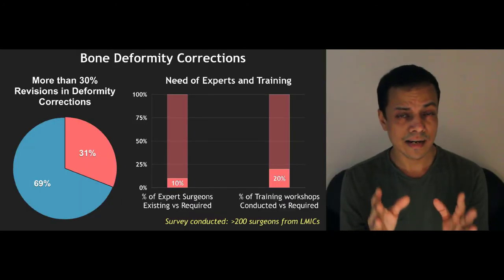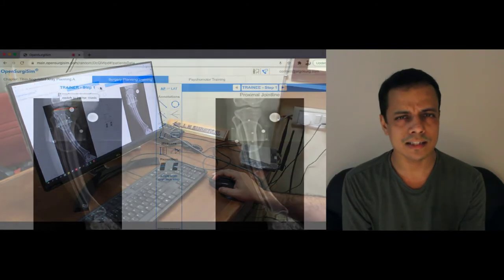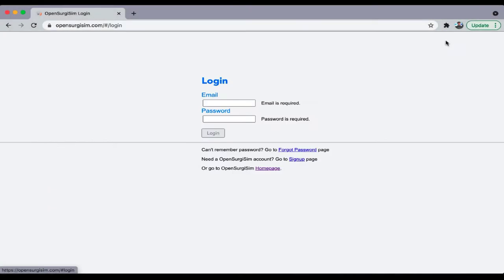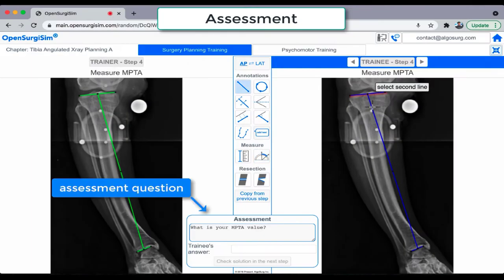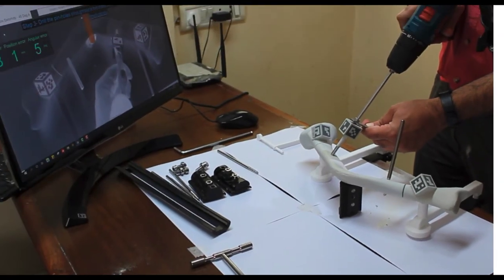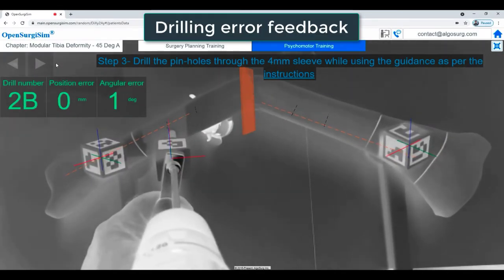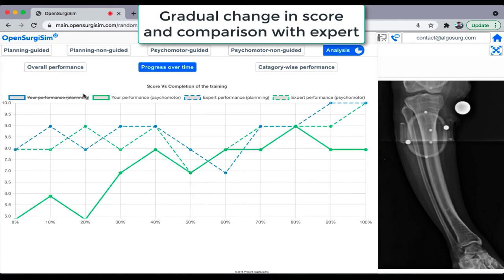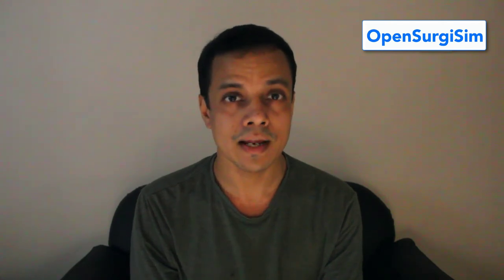AlgoSurg - OpenSurgiSim Prototype Showcase by TeamLead and CEO of AlgoSurg - Vikas Karade (5 min)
This video is to be showcased at GSTC prototype showcase.